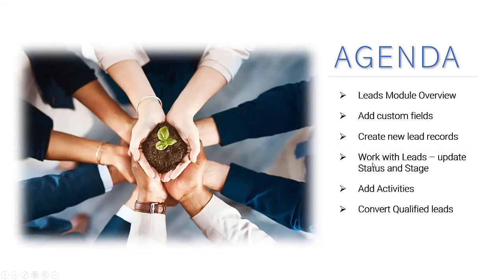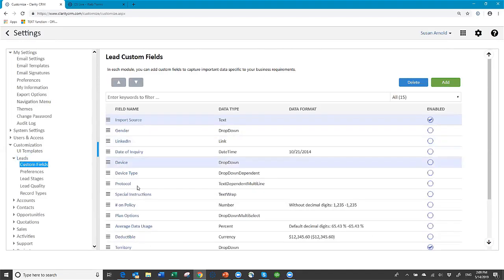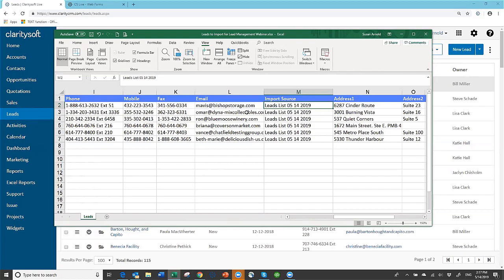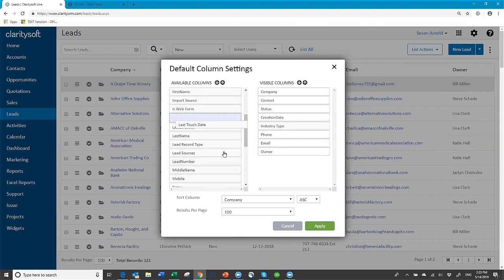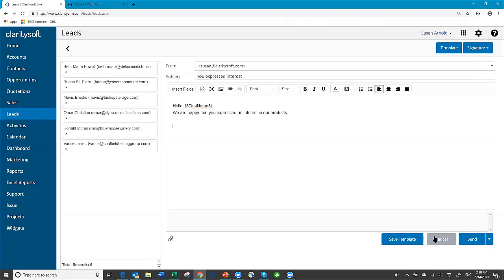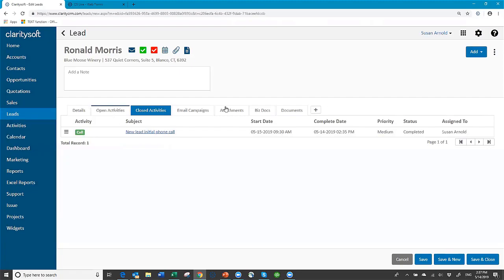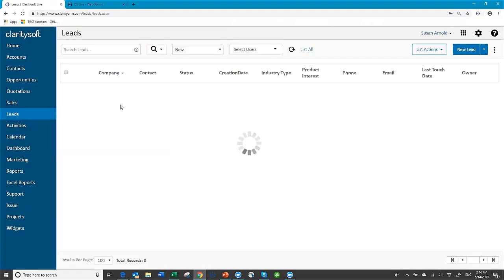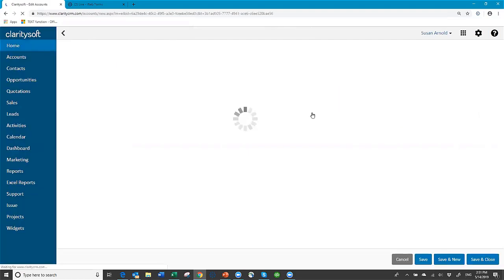May 2019: Lead Management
Leads are the life blood of business. Learning how to use Claritysoft's versatile Leads module will help you maintain a healthy flow from lead generation to sales conversion. We'll explore the processes for importing new leads, working and converting leads, and tracking them as they progress through the sales process. Closing that big deal just got a bit easier.